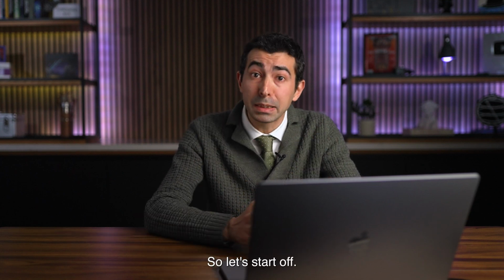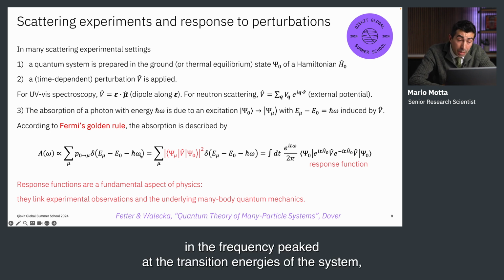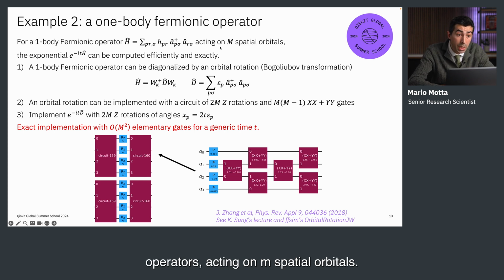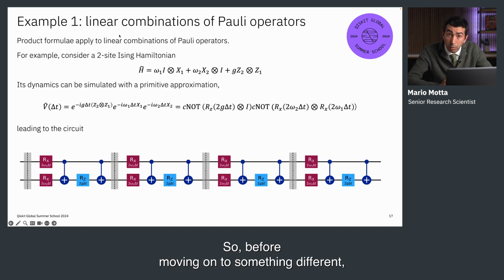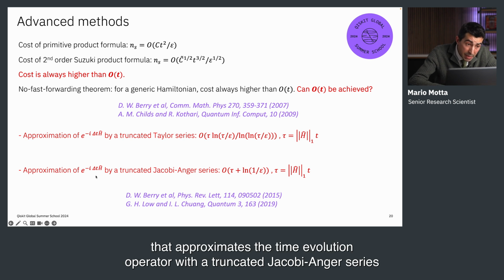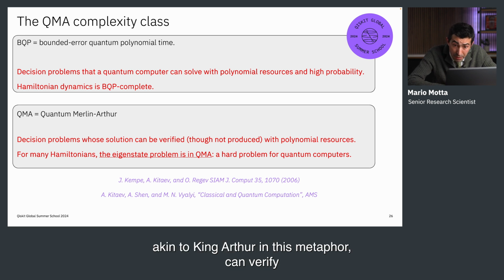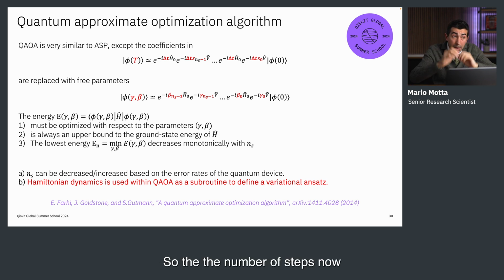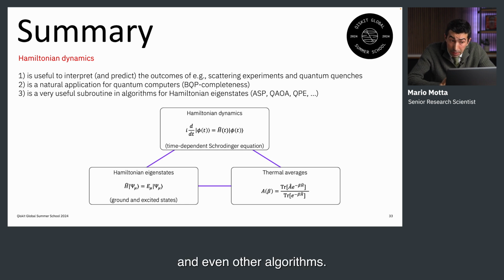Hamiltonian Dynamics: Application and Simulation with Mario Motta - Qiskit Summer School 2024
The goal of this lecture is to give an overview of the simulation of Hamiltonian dynamics on a quantum computer. We will explore physical applications of Hamiltonian dynamics and quantum computing algorithms for its simulation. We will then explore the use of Hamiltonian dynamics as a subroutine in quantum algorithms to approximate the Hamiltonian eigenstates of a quantum system.

The Qiskit Global Summer School is a two-week intensive summer program designed to empower the quantum researchers and developers of tomorrow with the know-how to explore the world of quantum computing, as well as refresh and sharpen the industry professional’s skills. This fifth-annual summer school will prepare participants for the imminent era of quantum utility. Using hands on examples, the syllabi will guide students through areas of near-term practical importance.